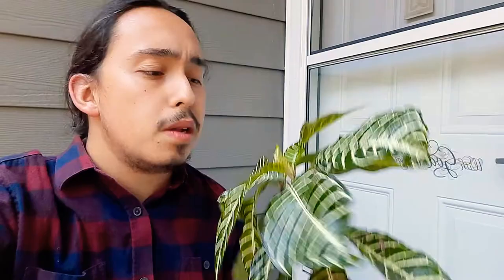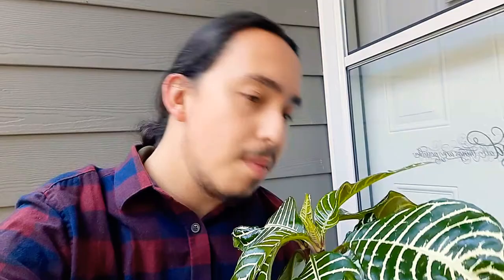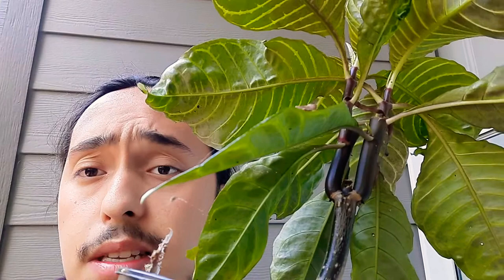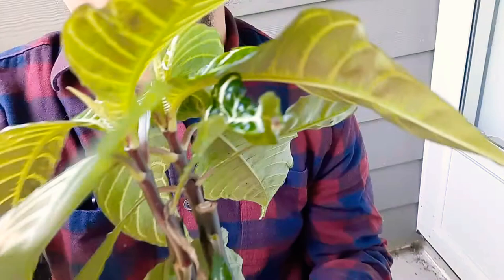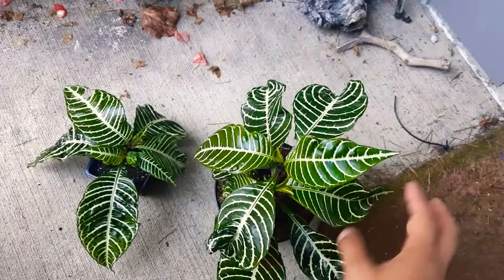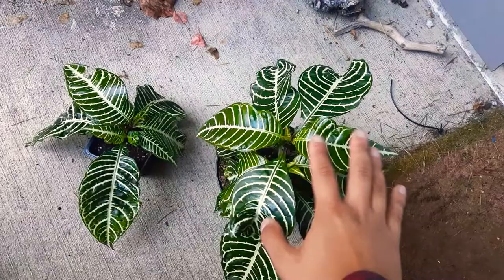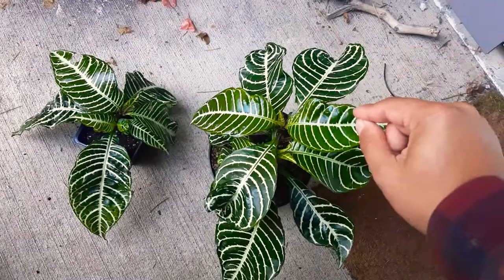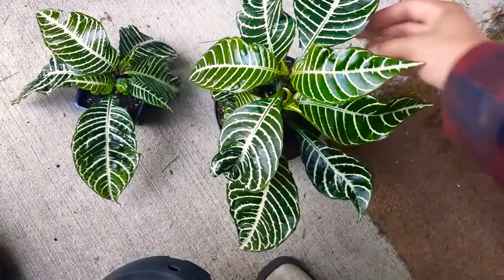How to grow Zebra Plant / Aphelandra squarrosa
This Brazilian member of the Acanthaceae family is sure to brighten up any living space! I hope you guys are all doing well, and a belated Happy Thanksgiving to my Canadian Homies 🙏🤠